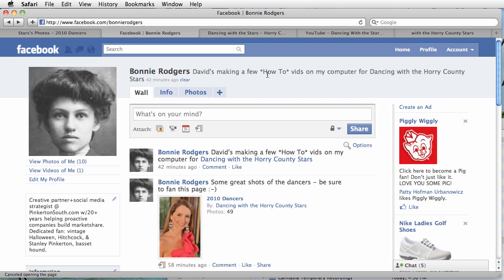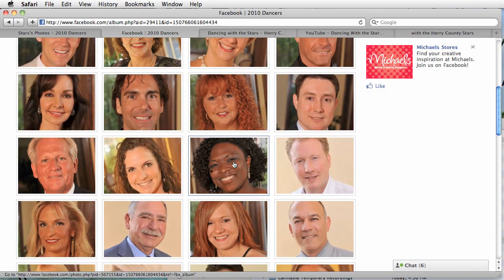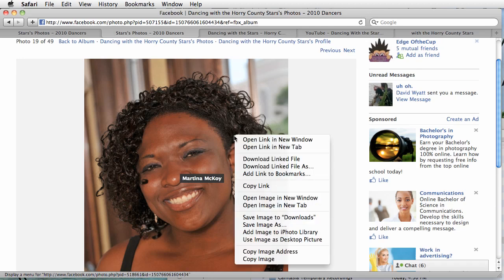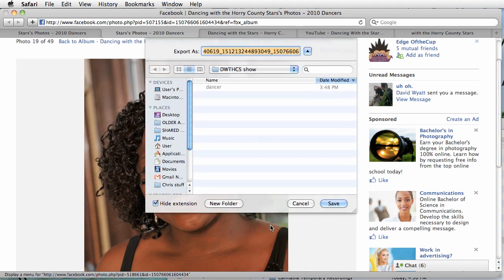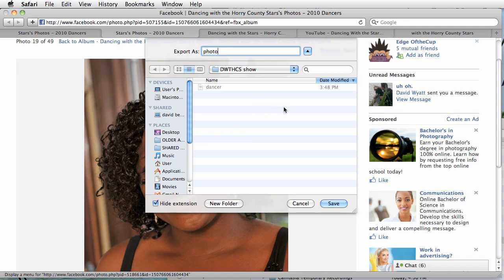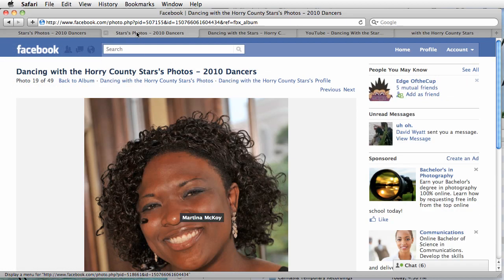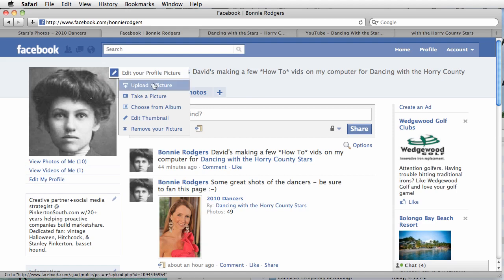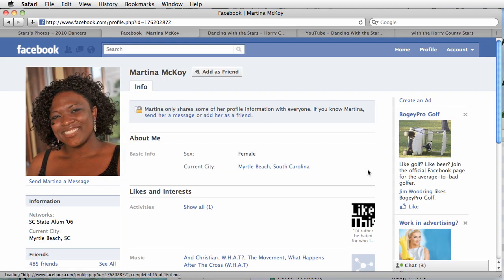DWTHCS Copy Photo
How To copy a photo on Facebook and change your Profile picture